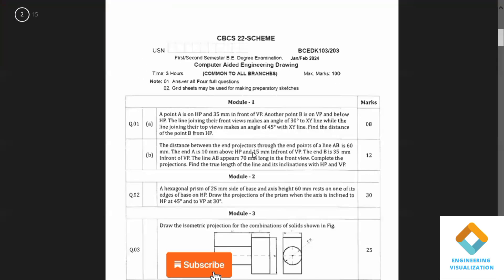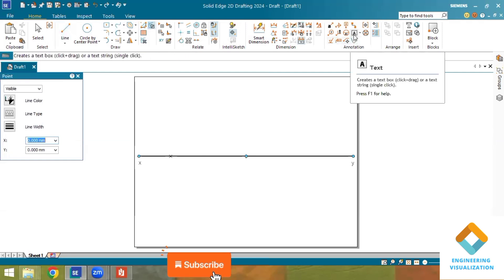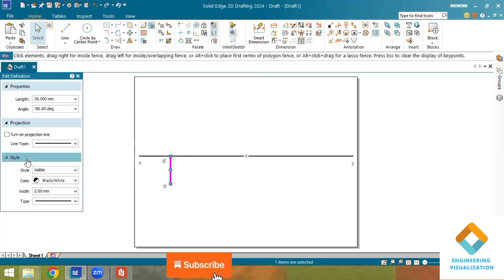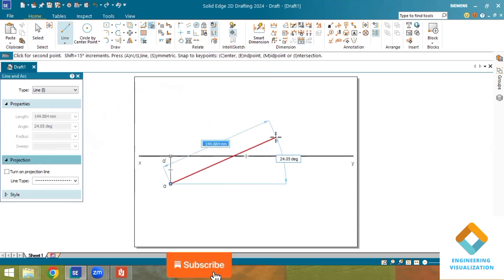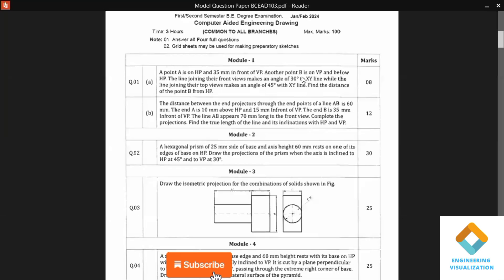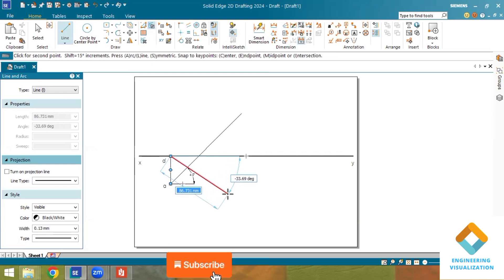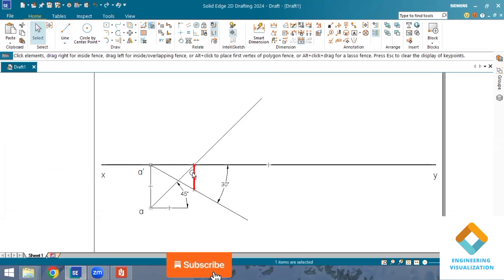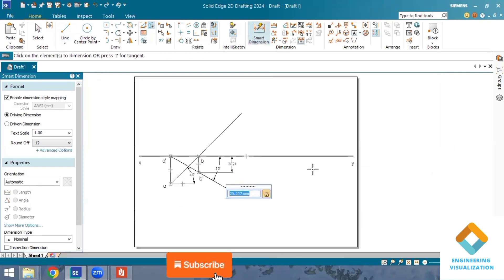Projection of points (VTU-CAED) Model question paper-1